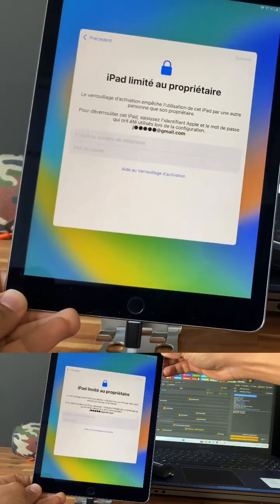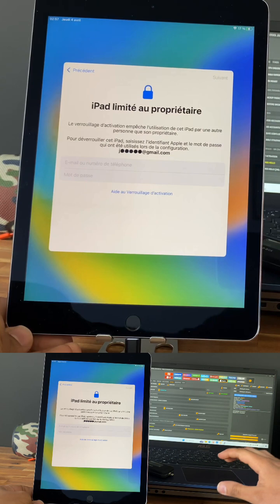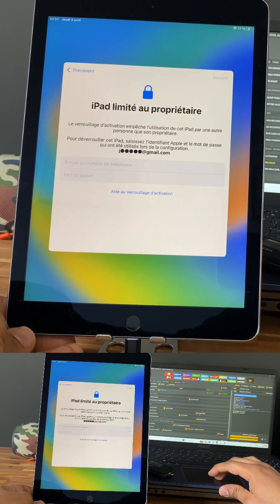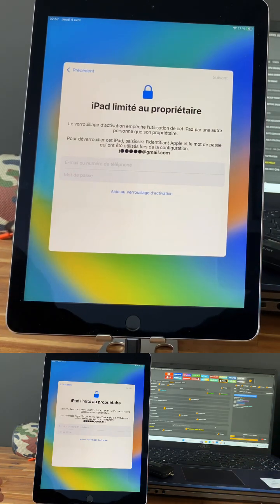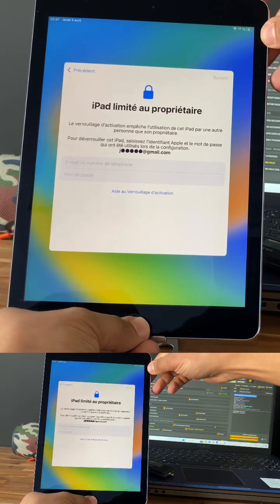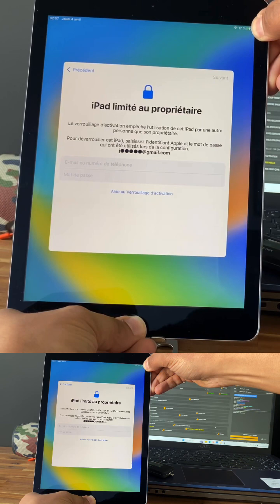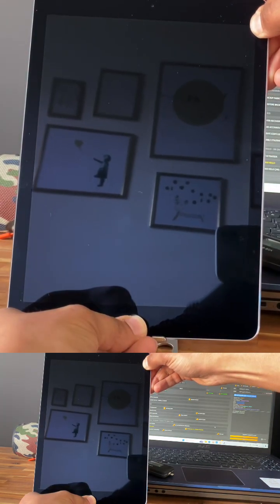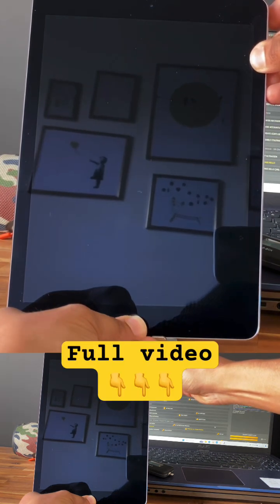How to unlock iCloud with UNLOCKTOOL 2025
Locked out by iCloud activation? Want to know how to unlock iCloud on an iPad Pro using a dedicated tool? In this video I walk you through the complete process — clear, step-by-step, and easy to follow. This method requires a PC and the UNLOCKTOOL software and was tested on an iPad Pro 9.7" (A1673).

⚠️ Note: This tutorial demonstrates the use of a specific tool (UNLOCKTOOL) on supported hardware. Follow responsibly and only use these techniques on devices you own or are authorized to service.

What you’ll see in the video:

A full walkthrough showing how to unlock iCloud on the tested iPad Pro model.

PC + UNLOCKTOOL setup reminders.

Tips to avoid common mistakes and what to check after the procedure.

Likely compatible models (may also work on):

iPad Mini 2 (A1489 / A1490 / A1491), Mini 3 (A1599 / A1600), Mini 4 (A1538 / A1550)

iPad Air 1 (A1474 / A1475 / A1476), Air 2 (A1566 / A1567)

iPad 5th gen (A1822 / A1823), 6th gen (A1893 / A1954), 7th gen (A2197 / A2200 / A2198)

iPad Pro 12.9" 1st gen (A1584 / A1652), 9.7" (A1673 / A1674 / A1675), 10.5" (A1701 / A1709 / A1852), 12.9" 2nd gen (A1670 / A1671 / A1821)

💬 Questions? Drop a comment and I’ll help where I can.

 (Paid service at fair price)